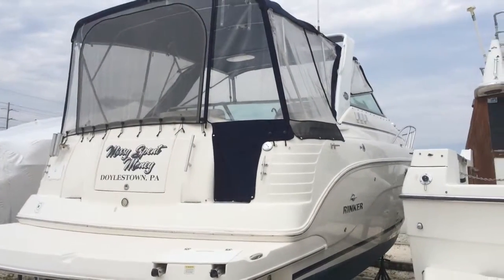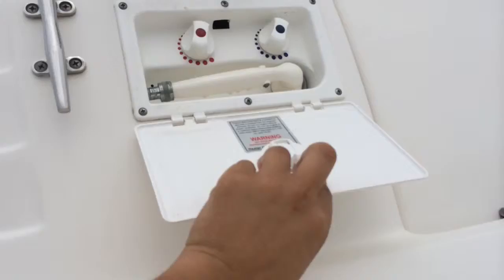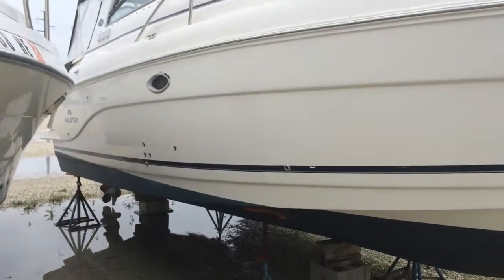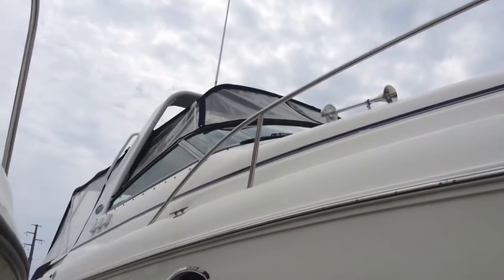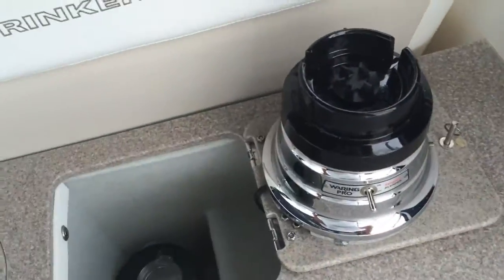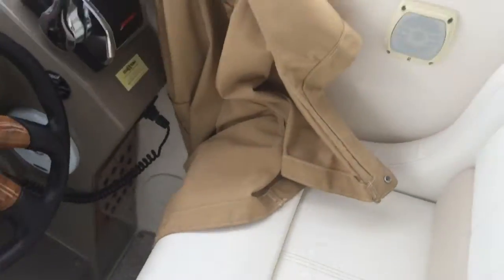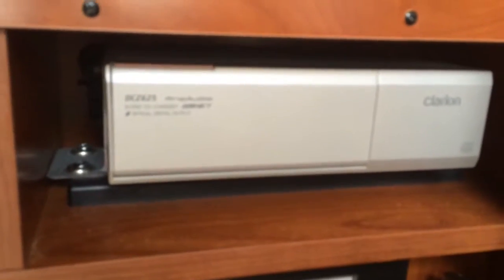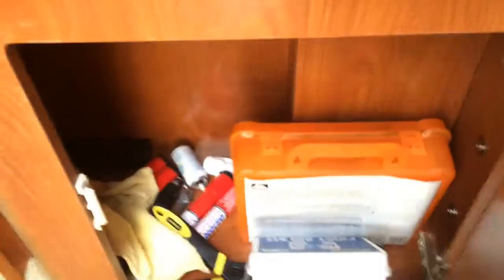2007 Rinker 300 express cruiser (made with Videoshop)